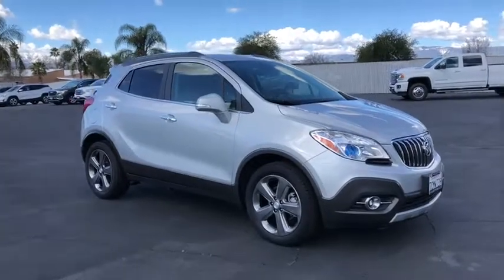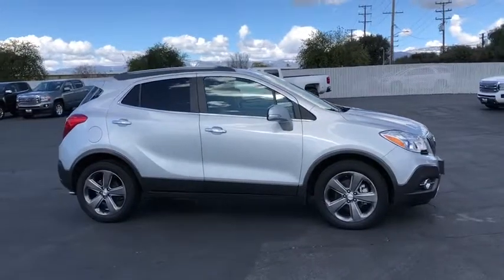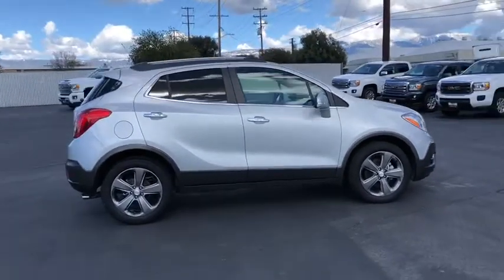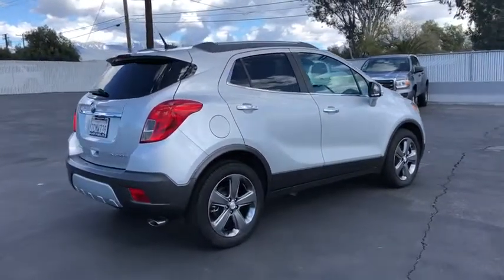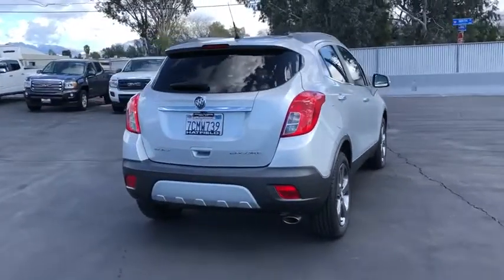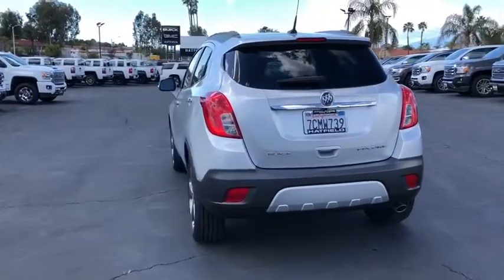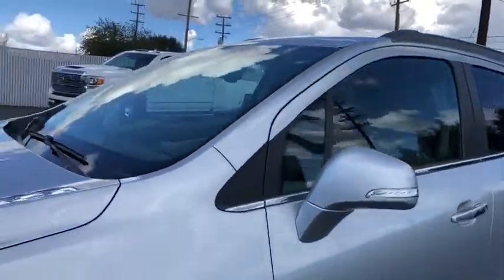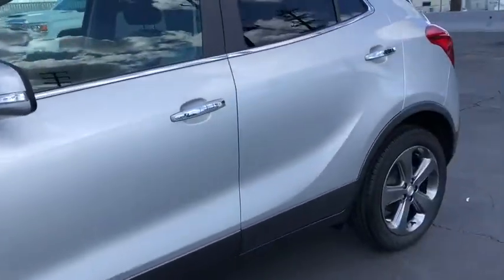2014 Buick Encore Inland Empire, Redlands, Yucaipa, San Bernardino, Highland, CA 519001A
Quicksilver Metallic Used 2014 Buick Encore available in Inland Empire, California at Hatfield Buick. Servicing the Redlands, Yucaipa, San Bernardino, Highland, CA area.

301 E. Redlands Blvd